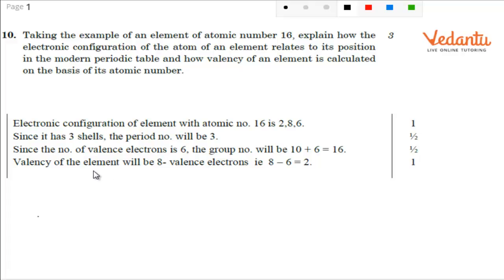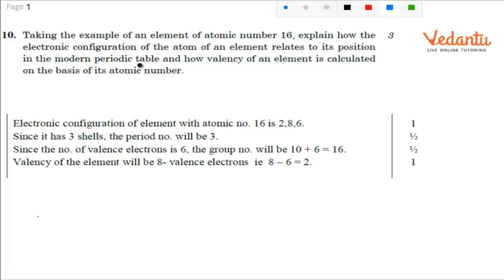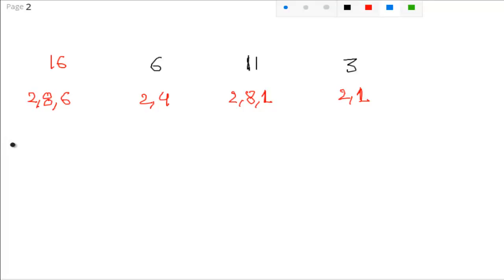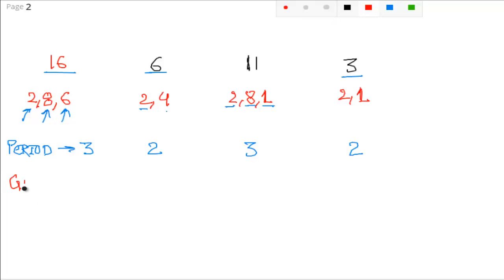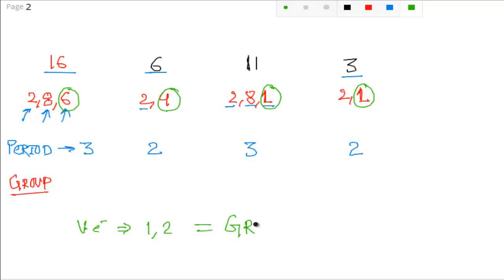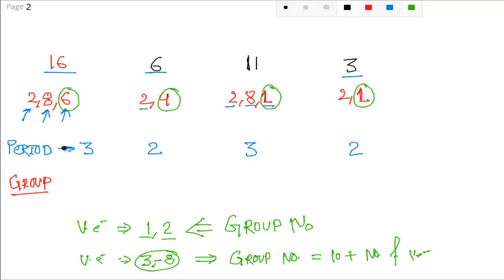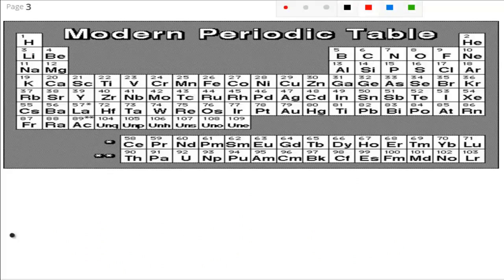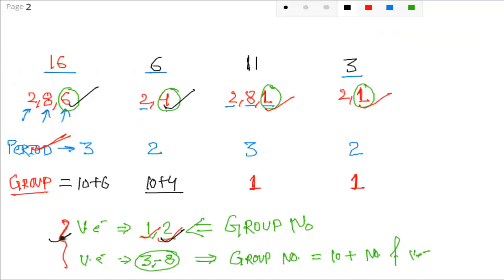CBSE 2015 Class 10 Chemistry 3 Mark Question Solution